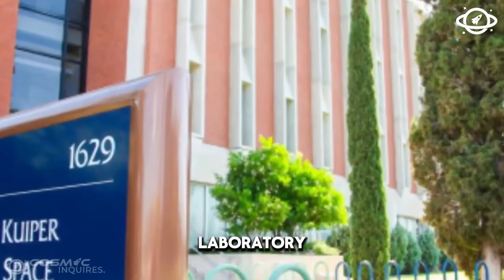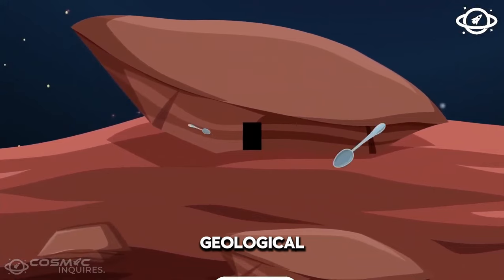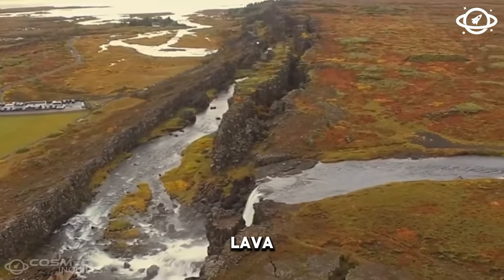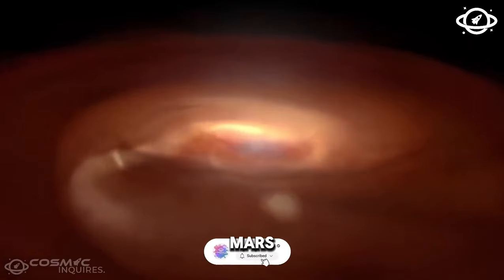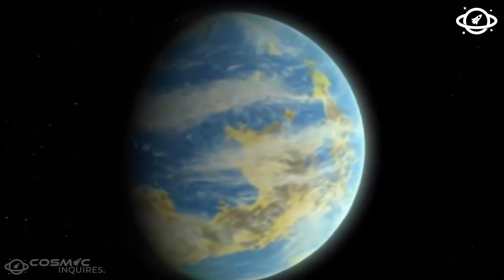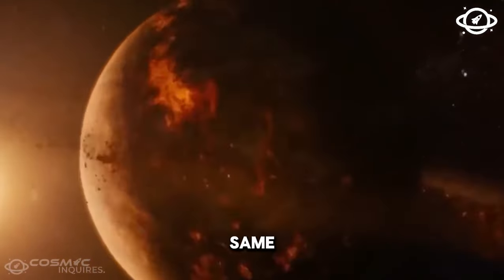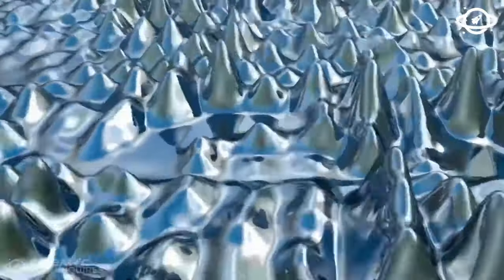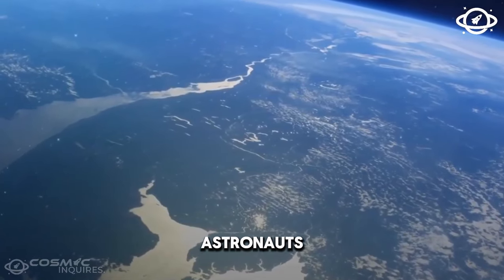Cracked Mud found on Mars & Scientists hopeful for possible signs of Life!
🔍 Unearth the mysteries of the Red Planet with Cosmic Inquires as we investigate the tantalizing clues pointing to life and water on Mars! 🚀 From ancient riverbeds to potential microbial life, this episode explores the latest discoveries that hint at the possibility of Mars harboring secrets about the origins of life beyond Earth. 🌌